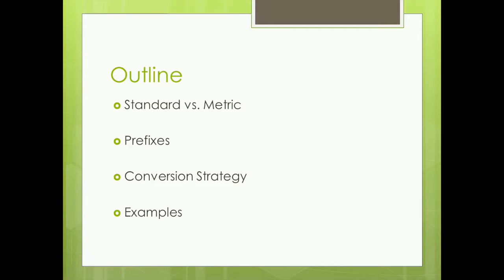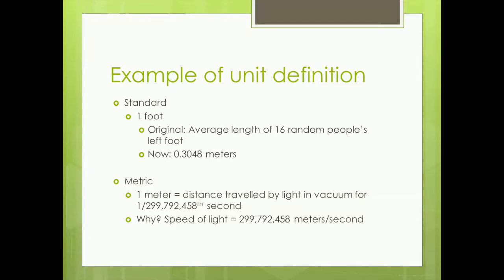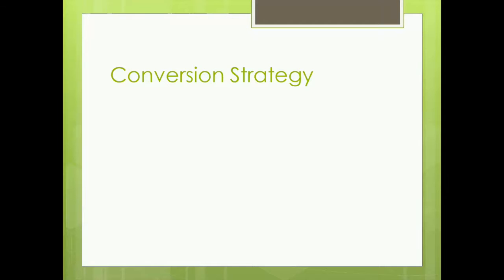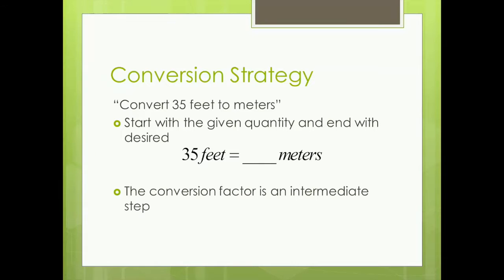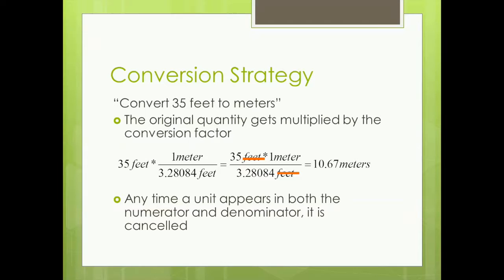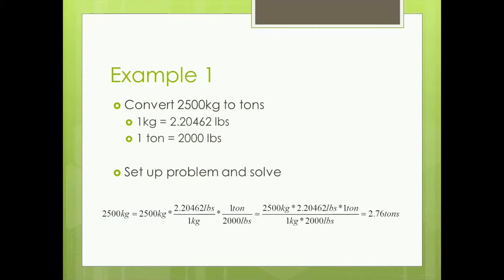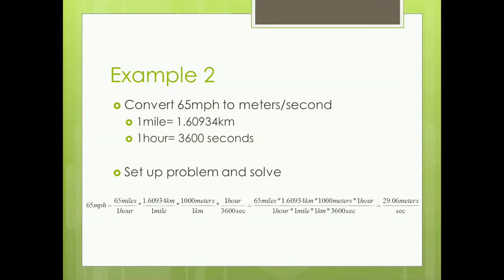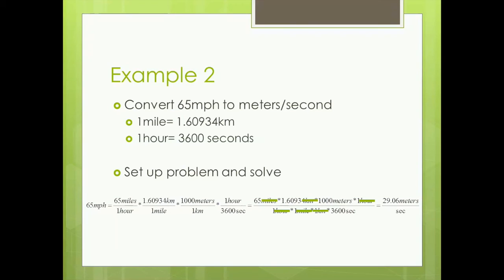Unit Conversion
Additional materials for this lesson can be found in our google drive folder . A direct link to the materials for this video can be found

A lesson explaining how to do unit conversion.